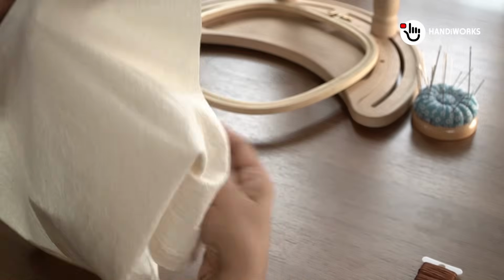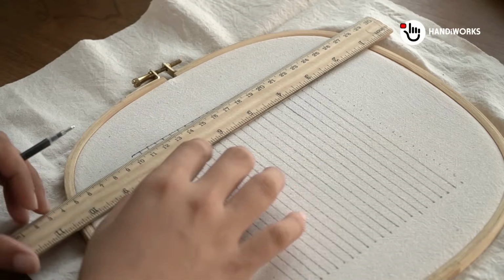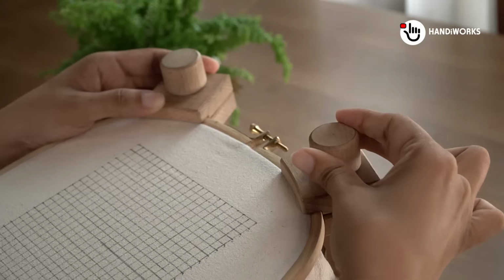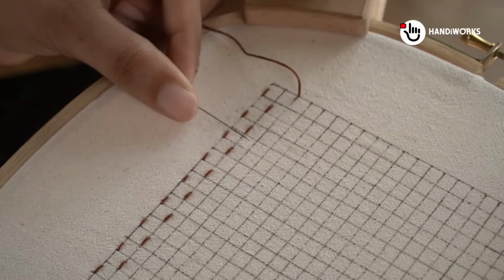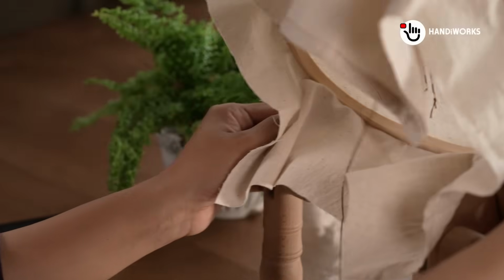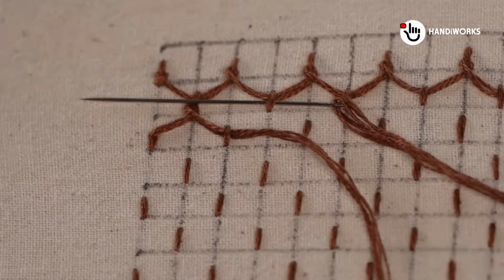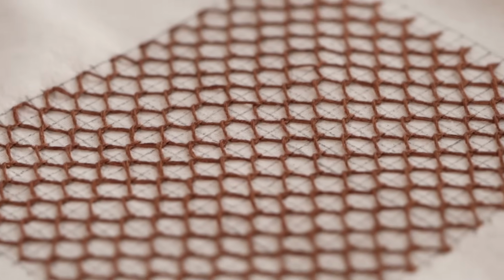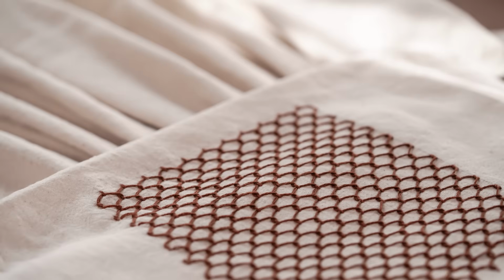Elegant Stitching Pattern on Cotton Fabric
Explore the art of stitching with our latest tutorial! Learn how to create a beautiful stitching pattern on cotton fabric, perfect for embellishing cushion covers or dress bodices. Using light osnaburg fabric and embroidery flosses, we'll guide you through the process step by step. No embroidery hoop required! Simply cut a square piece of fabric, draw a grid using graph paper, and start stitching. Experiment with different colors and thread combinations to customize your design.